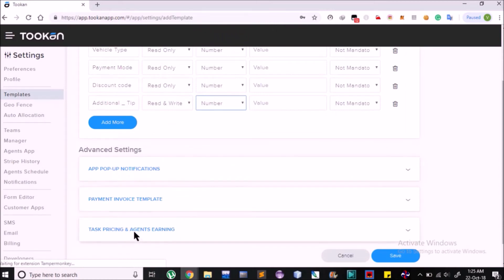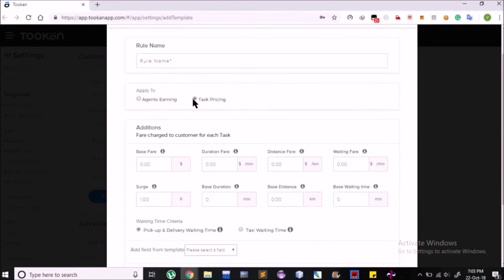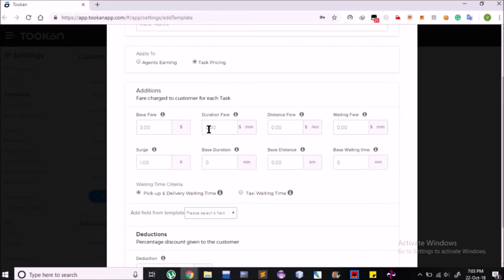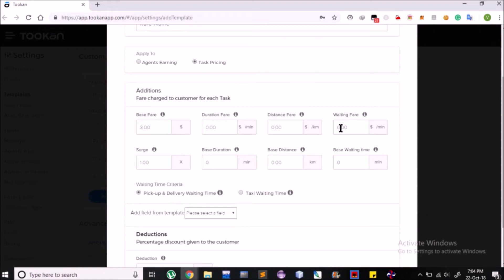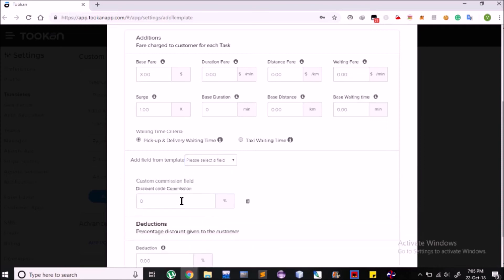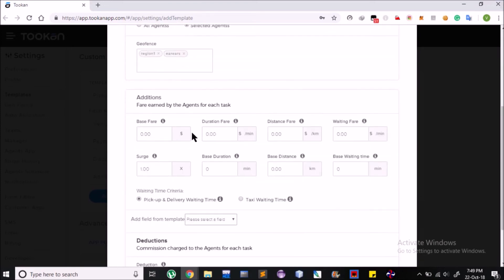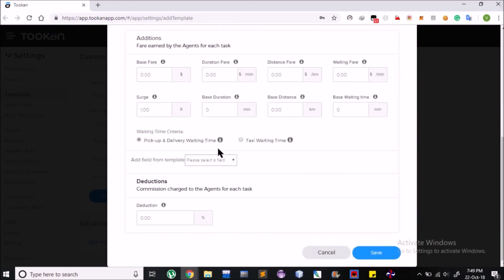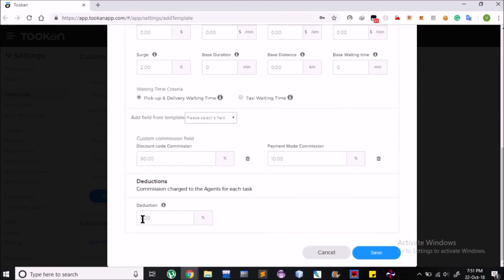Task Pricing and Agent Earning - Tookan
Learn how to add the Task pricing and Agent earnings on tookan.